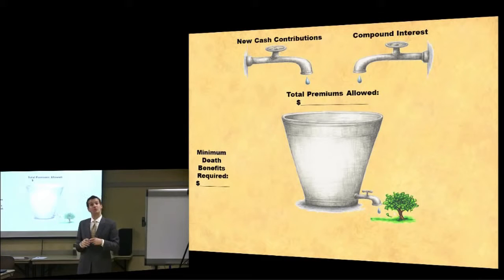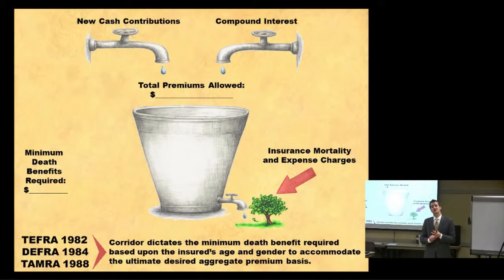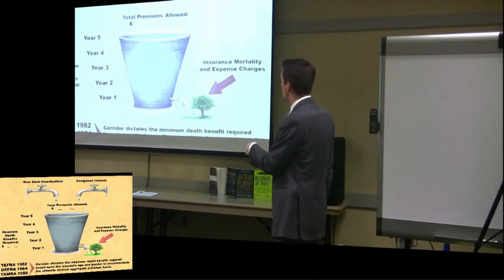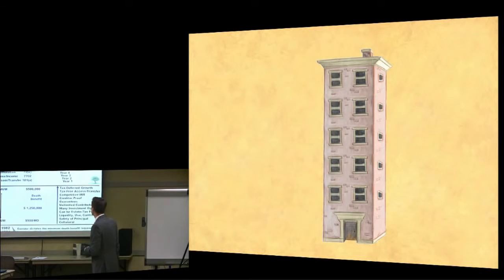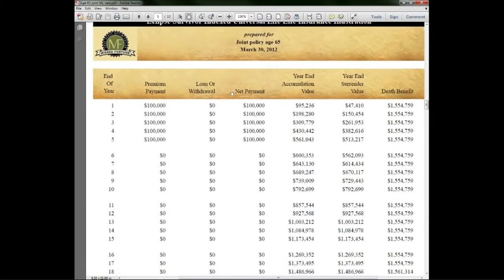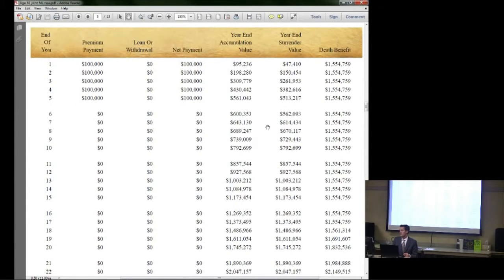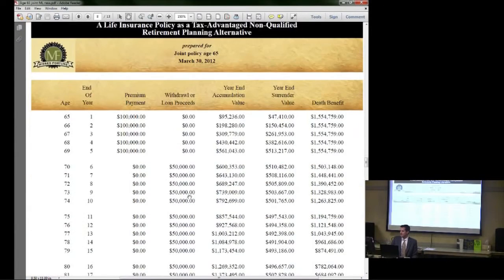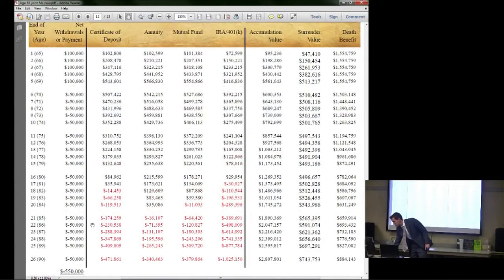Maximum Funded Tax Advantaged MFTA Life Insurance What is it Aaron Andrew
If you are are purchasing a Universal Life and only paying the "Target premium" - you should fire your Agent - most policy's are sold incorrectly and most agent's lack the skills to advise their clients on Cash Value Life.